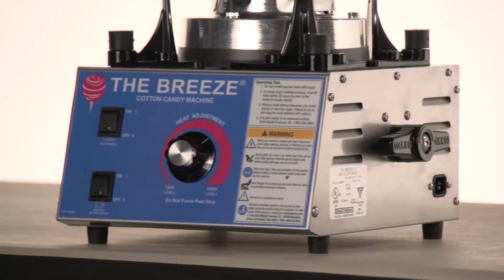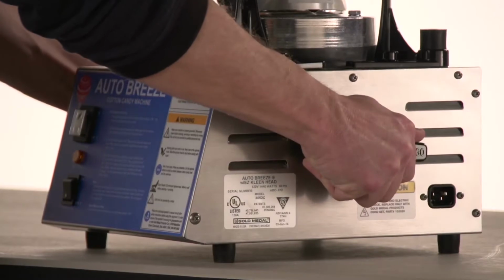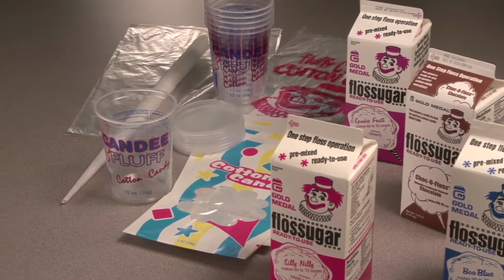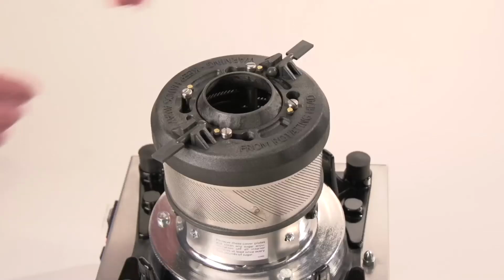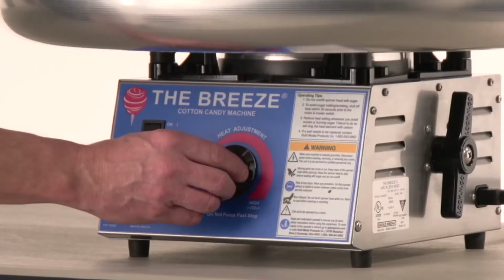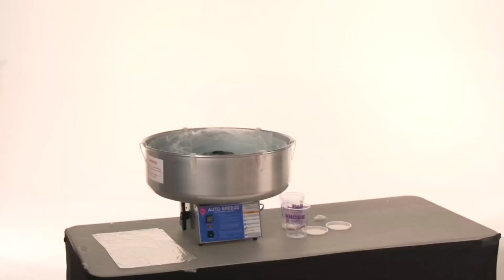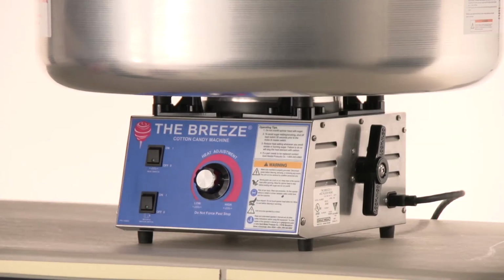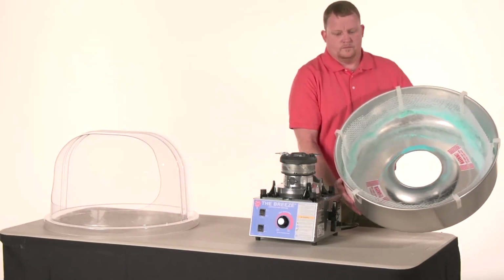The Breeze® Cotton Candy Machine Tutorial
The Breeze® Cotton Candy Machine - Model #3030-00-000